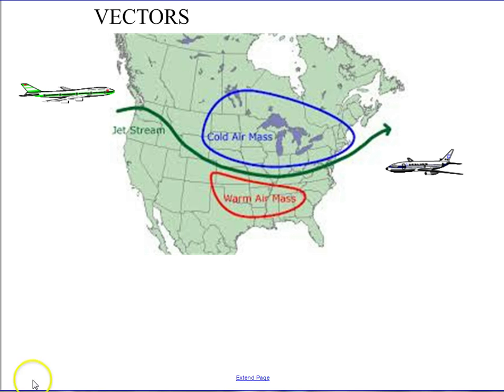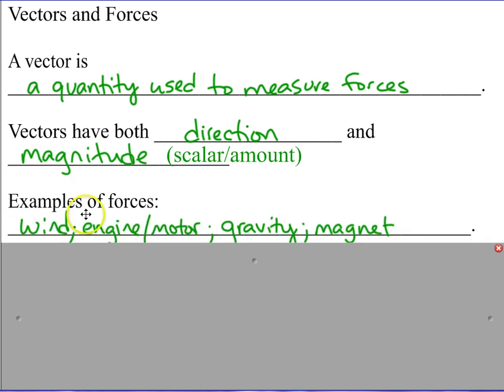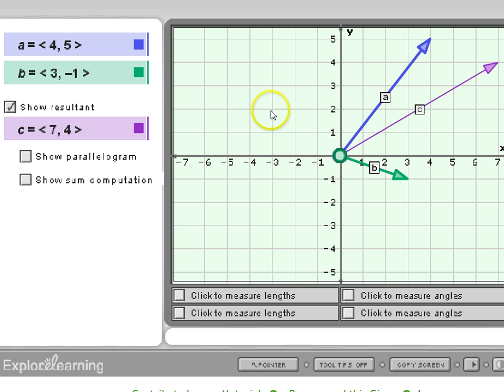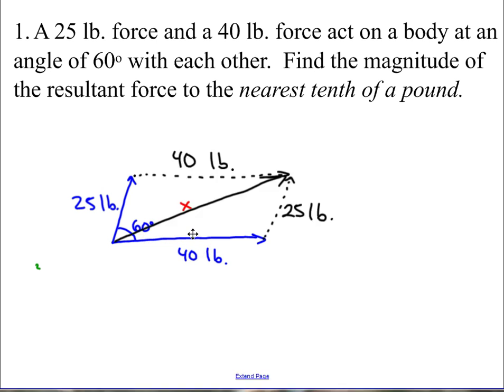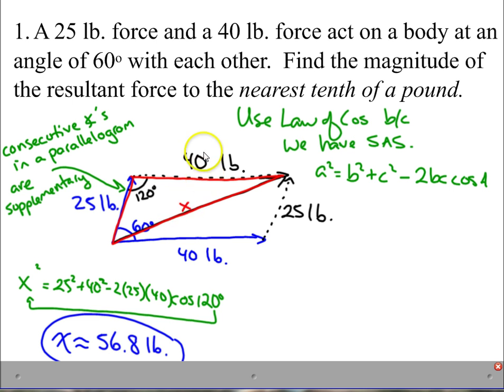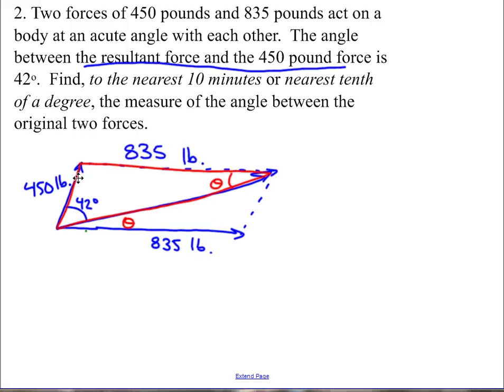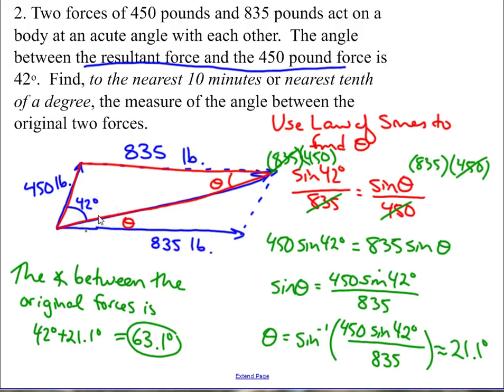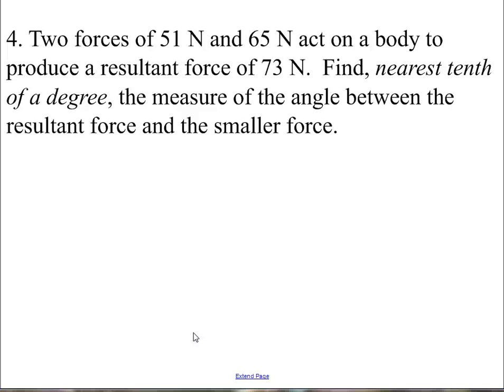14 6 Vectors